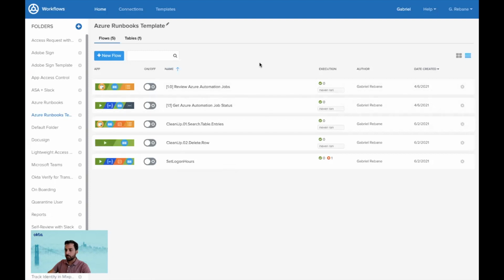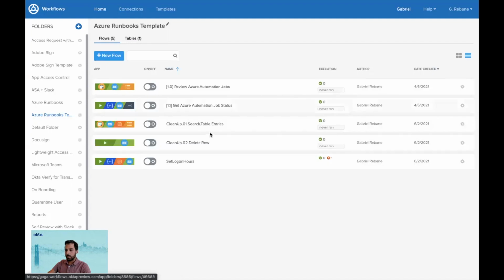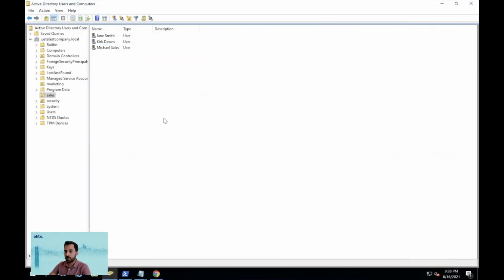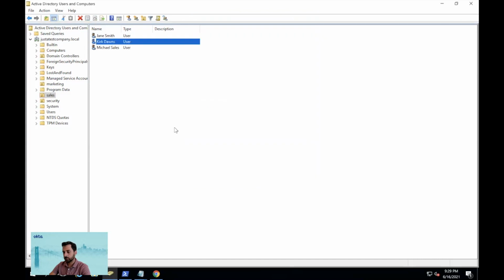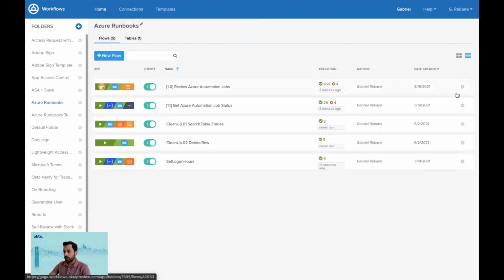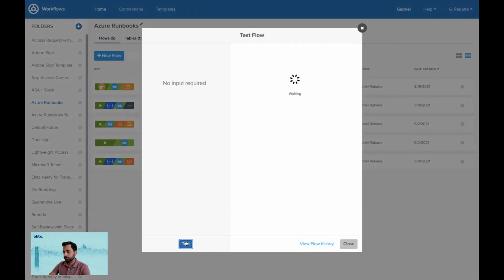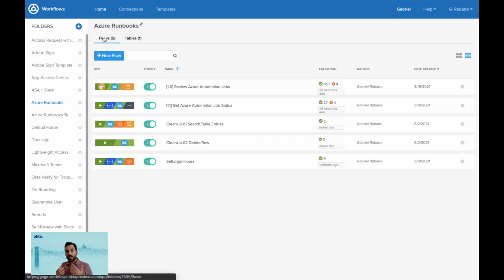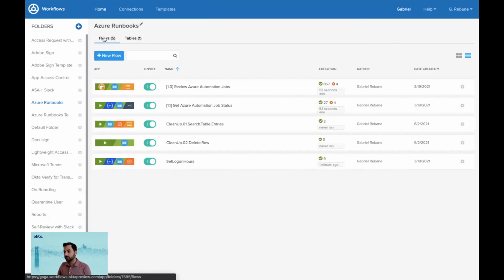Workflows Tutorial: Execute On-Premise PowerShell with Okta Workflows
Microsoft PowerShell is used for many different use cases, from system management, networking, Windows, and identity. With regards to Identity Management, PowerShell is commonly used as part of the joiner, mover, and leaver processes to manage Microsoft Technologies, and for a small subset of use cases, it performs on-premises operations such as creating an Exchange mailbox.

With Okta, you can execute PowerShell on-premises with a combination of Okta Workflows + Azure Automation. Azure Automation delivers a cloud-based automation service that supports automation across Microsoft Azure, on-premises non-Azure, and hybrid environments.

This guide gives IT administrators what they need to incorporate Powershell execution into the user’s lifecycle from the Okta Identity Cloud.